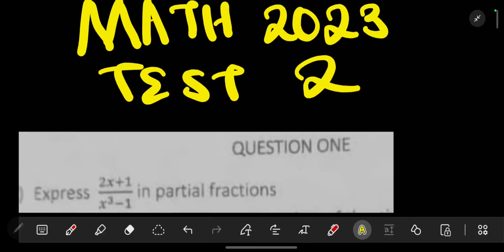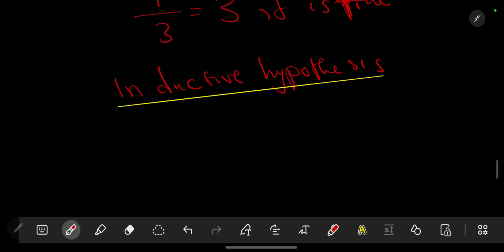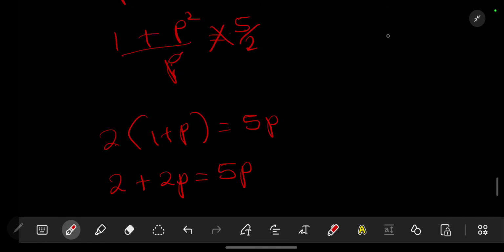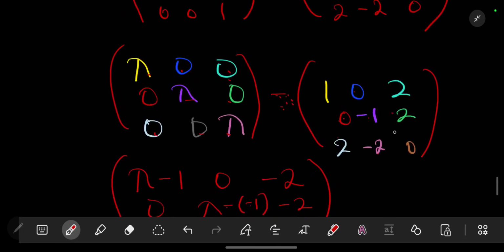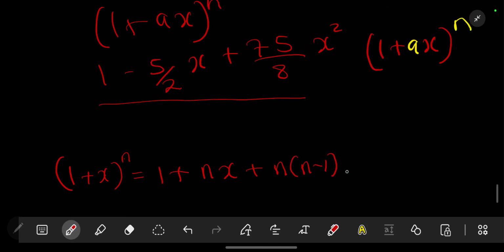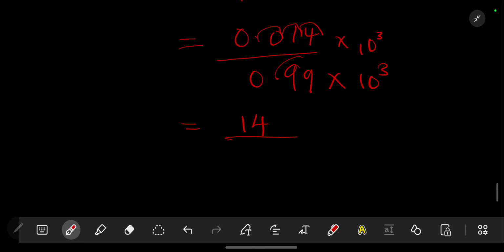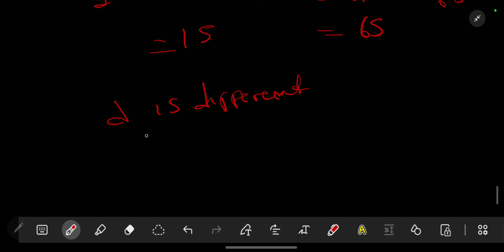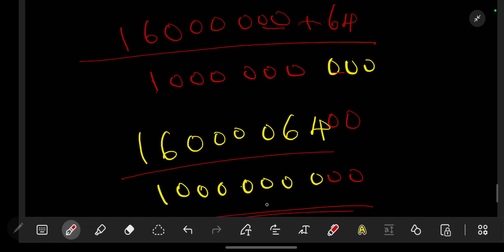MA110 2023 TEST 2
📚 Mathematics Test 2 – Complete Solutions & Explanations

In this video, we work through Mathematics Test 2 step-by-step, covering key exam topics and showing the fastest methods to solve each question.

✅ Topics Covered:

Binomial Expansion

Geometric Progressions (GP)

Coordinate Geometry

Circle Equations

Tangents and Radius of a Circle

Matrices and Matrix Inverses

Simultaneous Equations Using Matrices

Logarithms

Mathematical Induction

Algebraic Manipulation

Whether you're preparing for school exams, A-Level Mathematics, college entrance tests, or revision assessments, this lesson will help strengthen your problem-solving skills and improve your confidence.

⏱️ Timestamps: 00:00 Introduction 00:00 Binomial Expansion 00:00 AP & GP 00:00 Coordinate Geometry 00:00 Circle Equations & Tangents 00:00 Matrices & Inverses 00:00 Logarithms 00:00 Mathematical Induction 00:00 Final Answers & Exam Tips